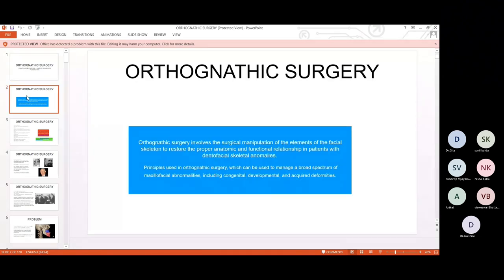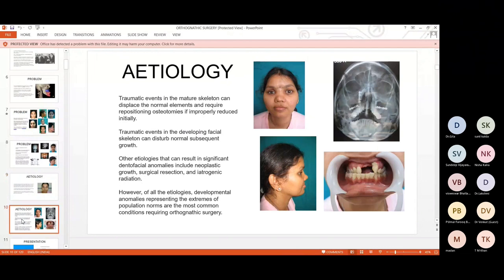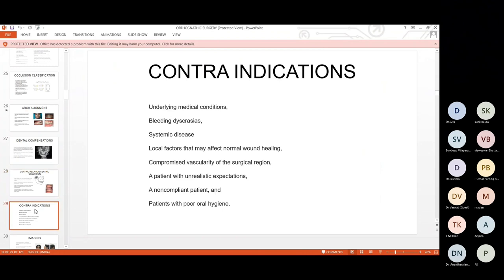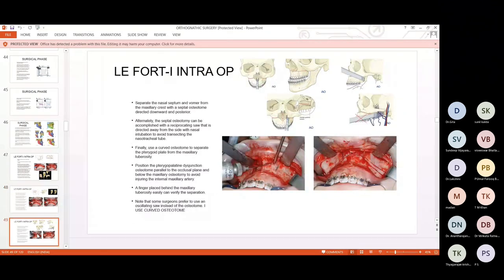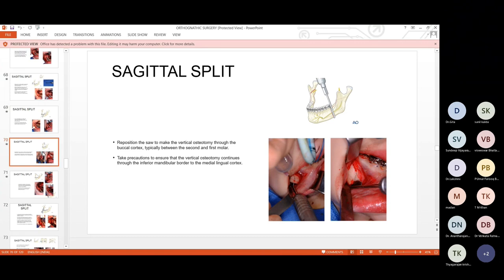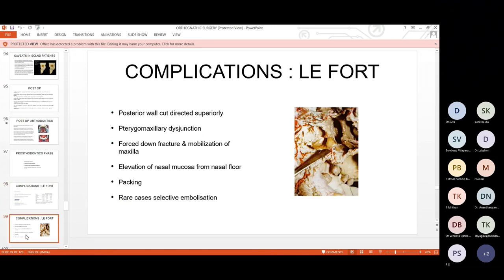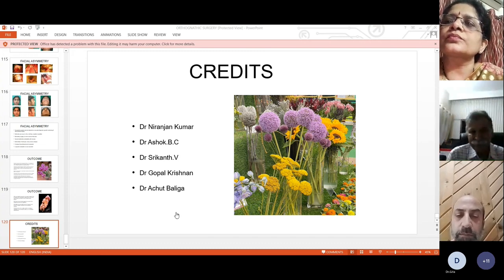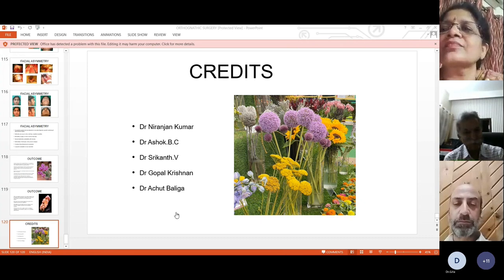Principles and practise of orthognathic surgery- plastic surgeons' perspective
Guest faculty: Dr.Anantheswar,
HOD Plastic surgery
Manipal hospital, Bangalore                                                                                                                                                          PG Mentor:
Dr. Lakshmi Palukuri,
Prof. and HOD,
Osmania Medical College, Hyderabad

Moderators :
Dr. Sundeep Vijayaraghavan,
Prof. in Plastic and Reconstructive Surgery, Amrita Institute of Medical Sciences, Kochi
Dr. G.S Radhakrishnan,
Prof. in Plastic and Reconstructive Surgery, Madras Medical College, Chennai